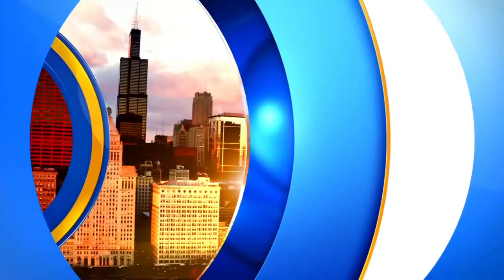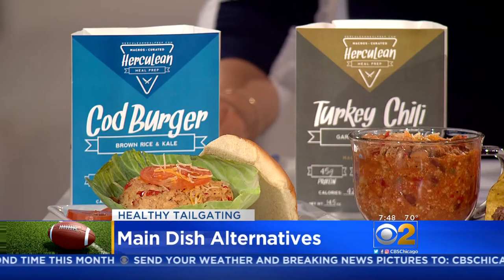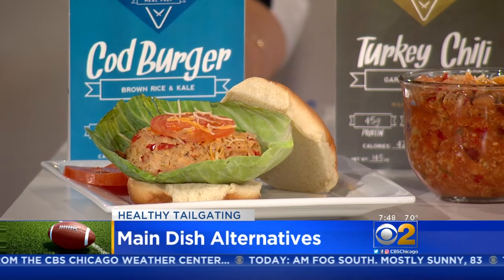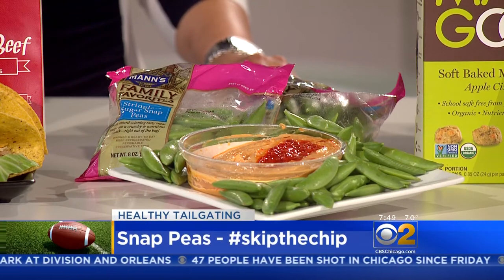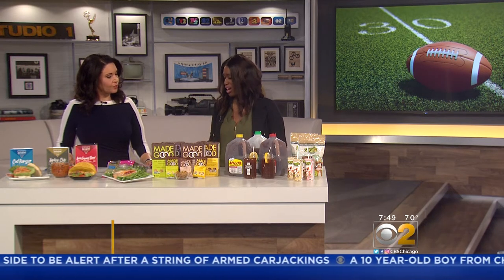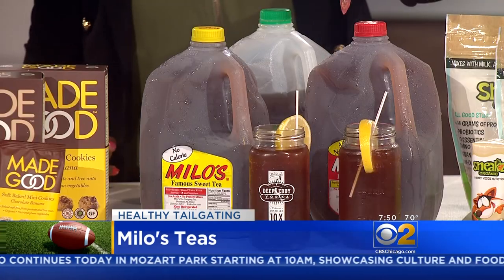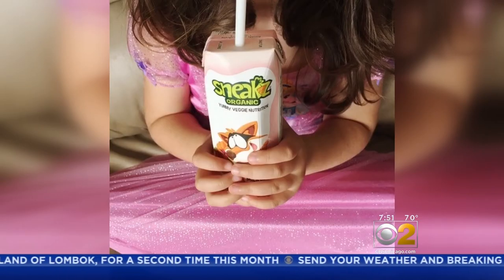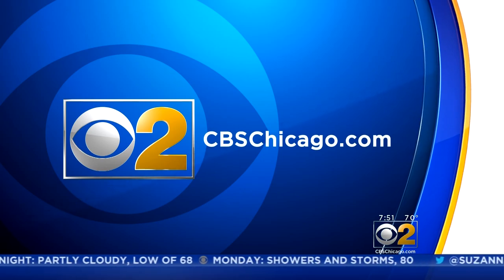CBS Chicago: Tailgate Party Tips (featuring Herculean Meal Prep)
Herculean Meal Prep visits CBS Chicago News